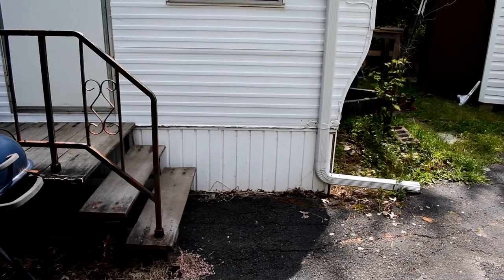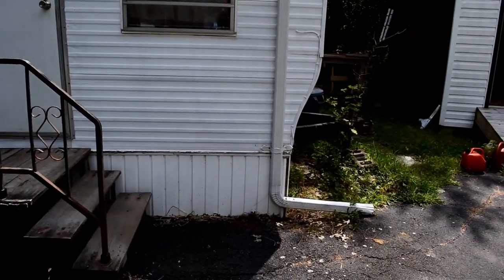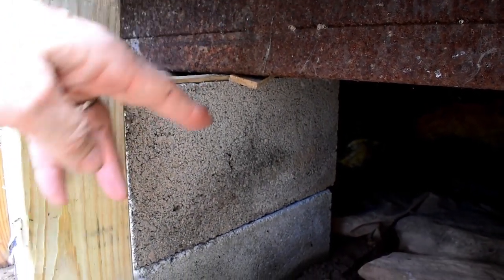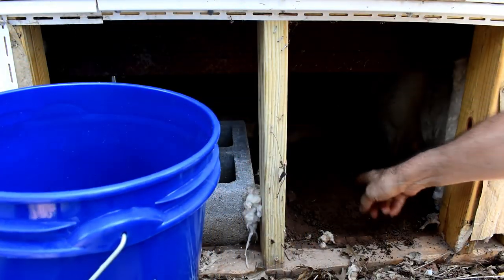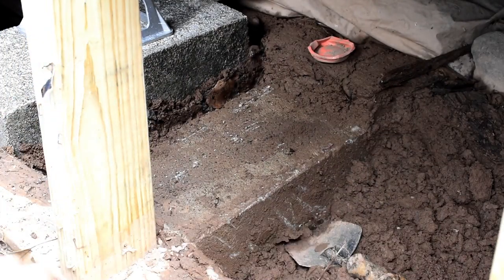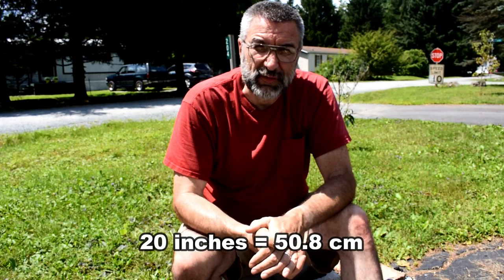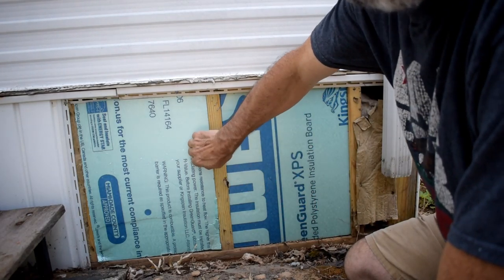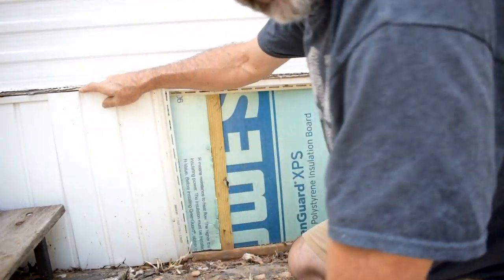Digging a Pier to Fix the Door!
I've got to dig one pier under the trailer to keep the trailer from heaving in the winter and making the door bind.